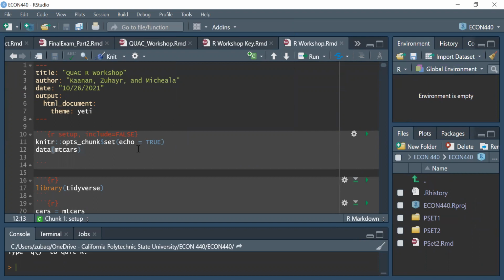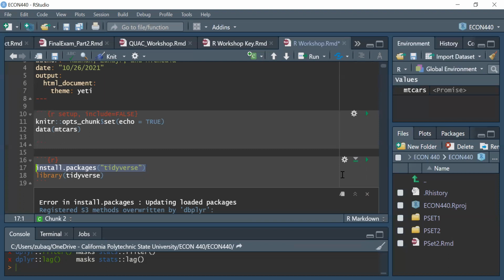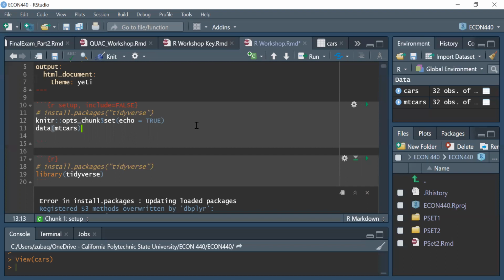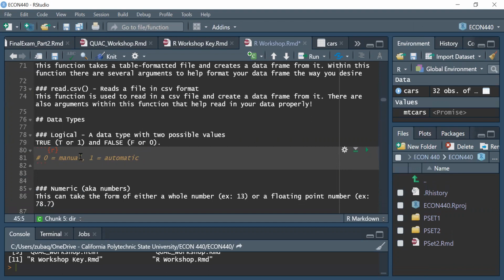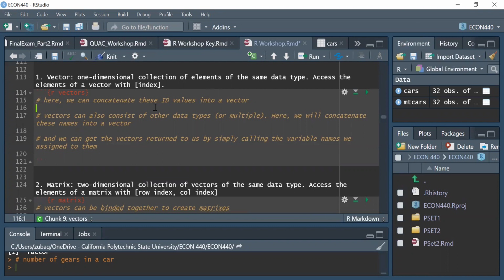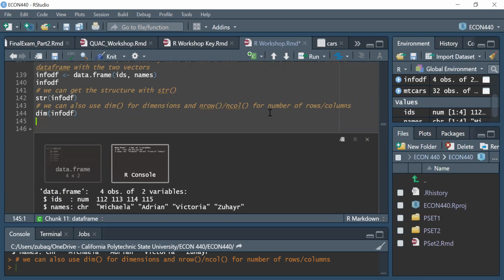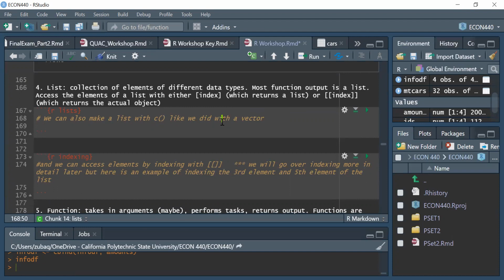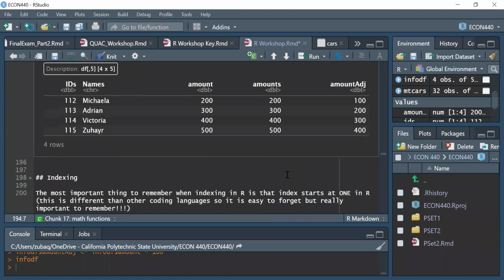QUAC - Intro to R Workshop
Follow along as Zu and Michaela run through the basics of the widely-used statistical programming language.